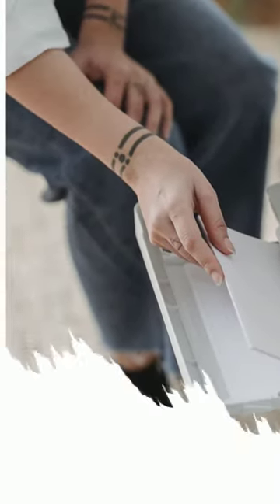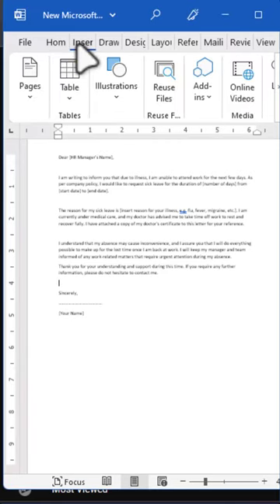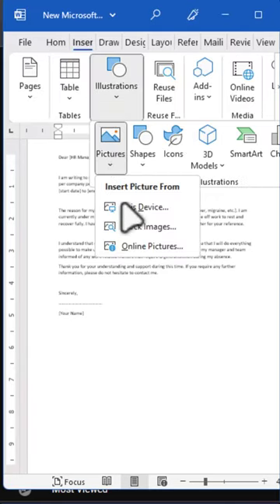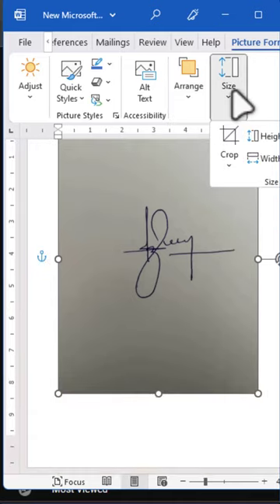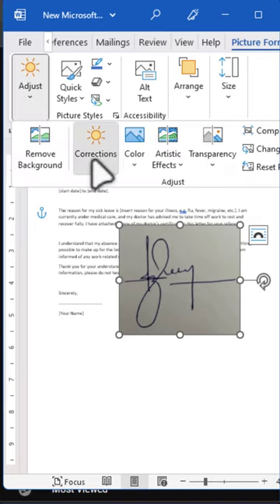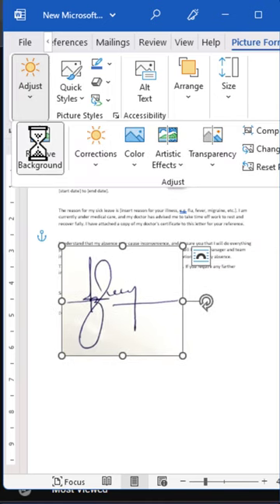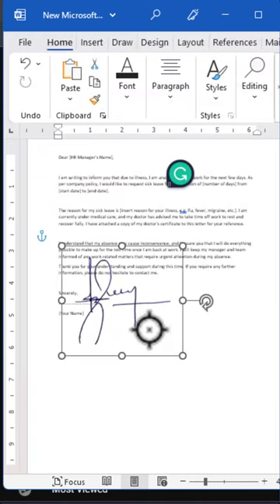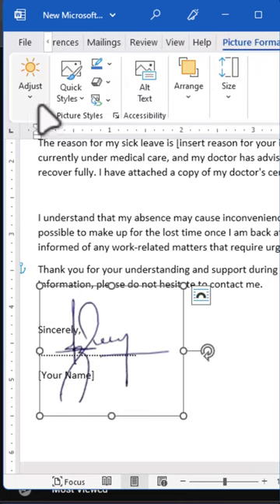Use E-Signature in microsoft word! (Wow.. It only takes 10 seconds!!)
When using Word or Excel, there are times when you need to put a e--signature on a document. In that case, try the method I'm introducing today!
Anyone can easily create a transparent sign by taking a simple mobile phone photo.

① Take a picture of A4 paper with a stamp (or signature) on your mobile phone.
② Then, insert the captured picture into Word. In the case of Word, after selecting the picture, select [Layout] - [Text in front] to move the picture to the top level.
③ Now, after selecting the picture, select [Crop] in the [Picture Format] tab and appropriately crop the picture according to the size of the signature, and everything is ready!👏
④ After selecting [Edit] in the [Picture Format] tab, change the brightness to the brightest color. Next, click the [Color] button and change the [Color Saturation] to the highest!
⑤ Finally, after clicking the remove background to create a transparent signature!👍

Now, save this signature in a document and save it as a file by right-clicking the picture - Save it as a picture to use it conveniently in other files later.